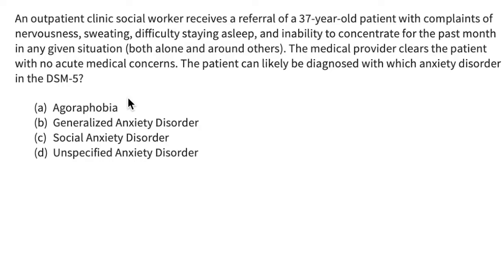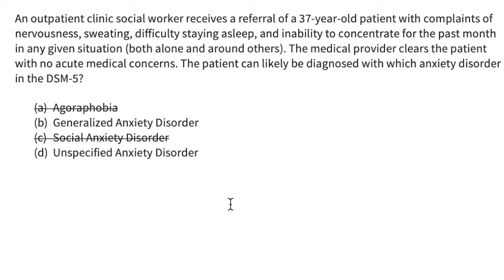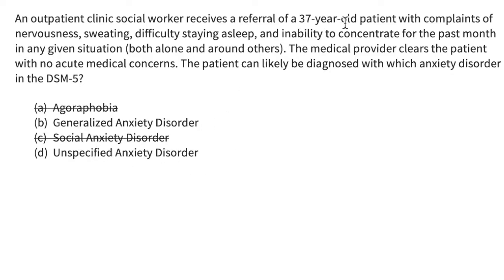Anxiety Disorders Part II | LCSW TEST PREP VIGNETTE QUESTION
Interested in LCSW Test Prep Program?!

My name is Melissa, and I'm a licensed clinical therapist, social worker, and psychology research student. I have years of experience helping individuals grow through therapy, with specializations in trauma, grief and loss. Although I own my own practice, my goal on this channel is to bring a greater understanding of mental health to the masses and insight to those hoping to start a career in mental health with vlogs and informational topics. I'm excited to share a bit of my passion with you! Note: While this channel contains information about therapy and mental health, it is not intended to be a replacement for therapy. If you're in California and seek individual therapy, visit my